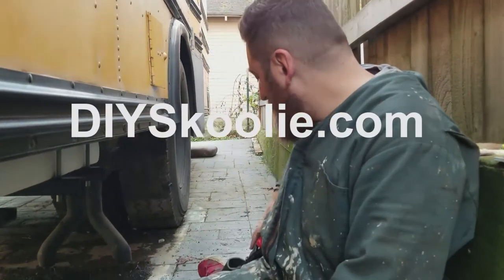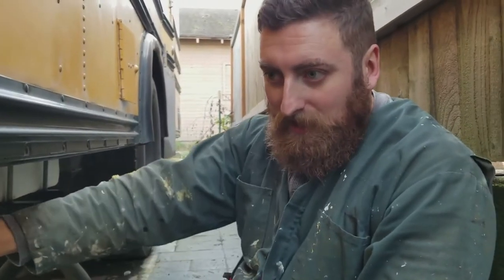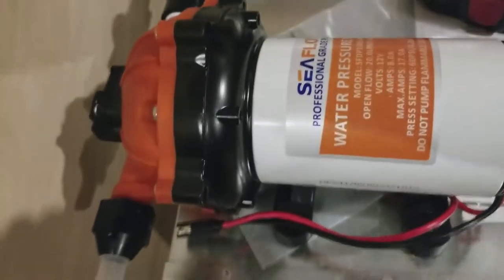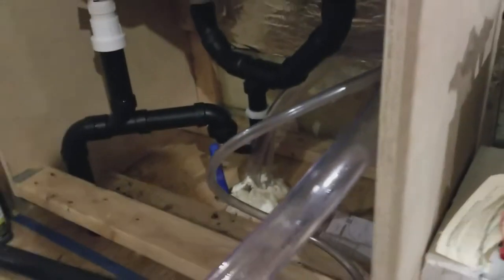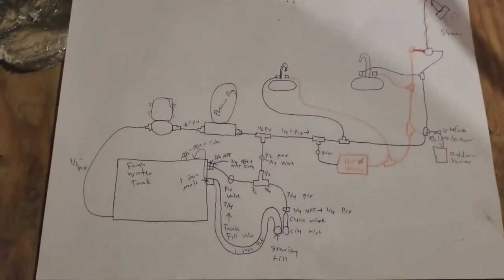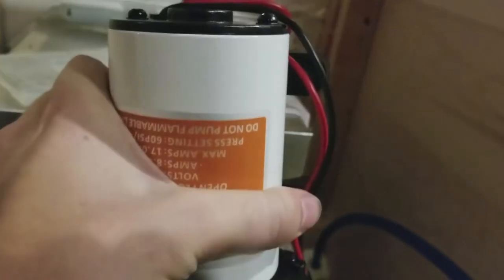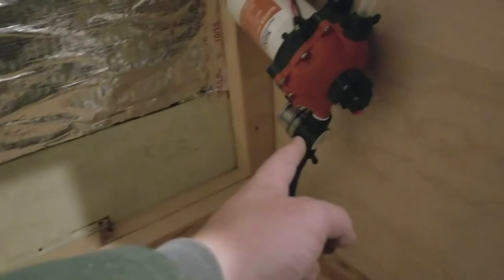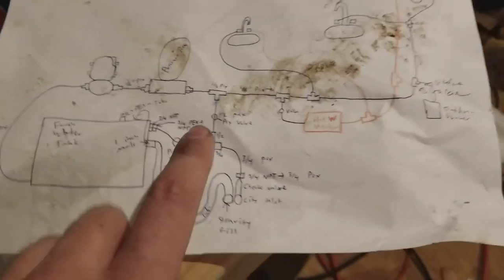Conversion Video 22: Installing the Water Pump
The fresh tank and lines are in.  Now they just need to be hooked up properly.  Step one is to attach the water pump.

Plumbing Fixture Links:
On Demand Hot Water Heater
(Updated) Next Generation of my Water Pump
Water Pump Relay Kit
Accumulator Tank
Exterior Shower Attachment
Drinking Water Filter System
City Water in-line filter
Fresh Water Hose
City Water Pressure Regulator